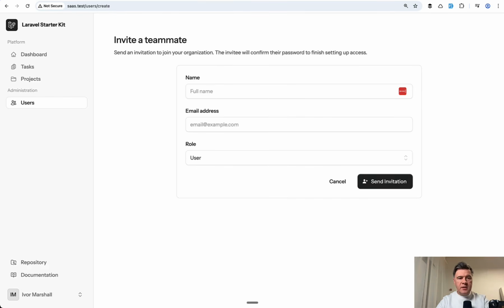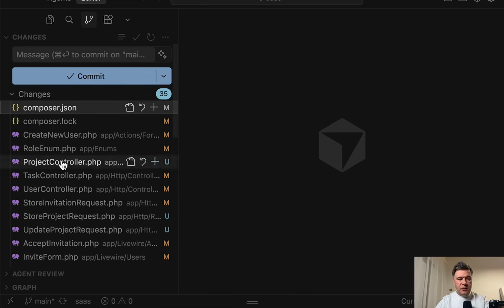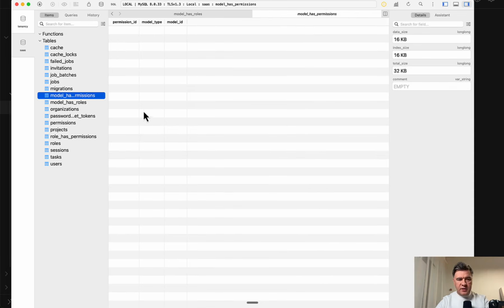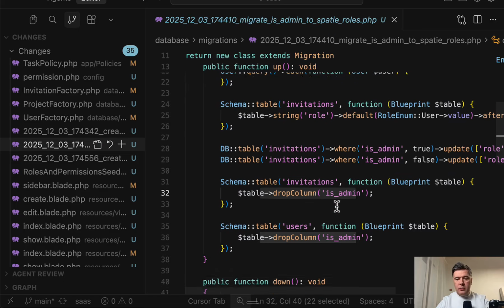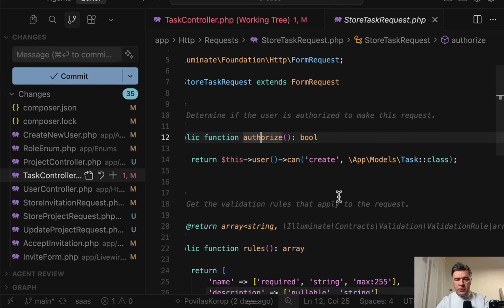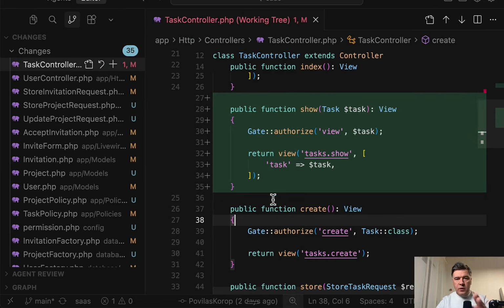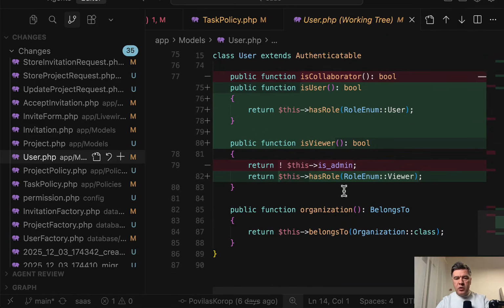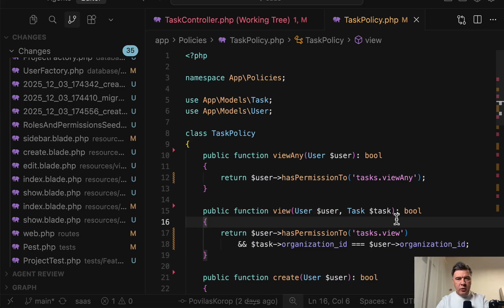Building Laravel Saas: Part 5/5 - Roles/Permissions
The final part of this free YouTube series.